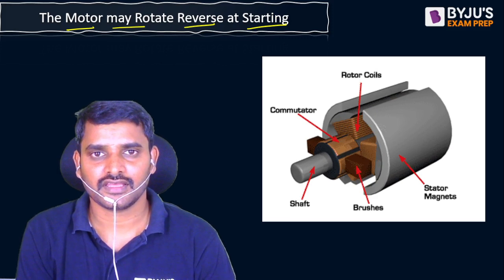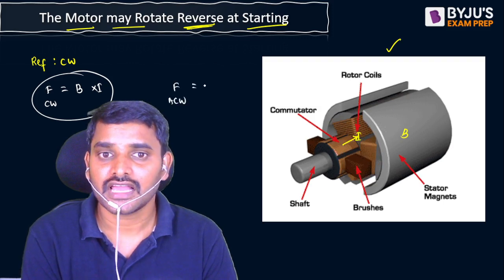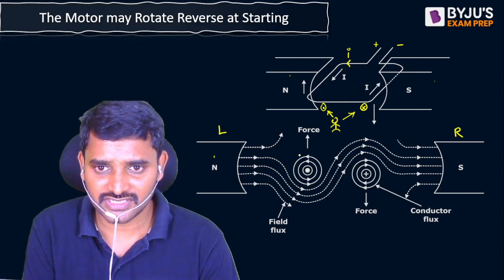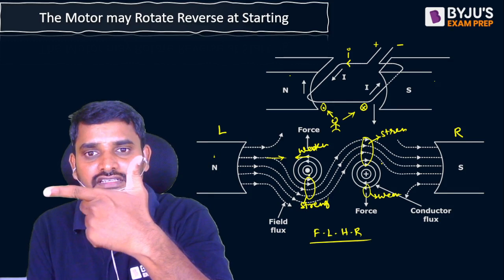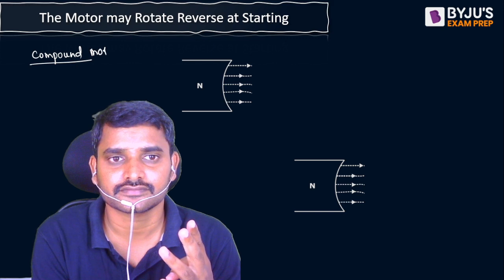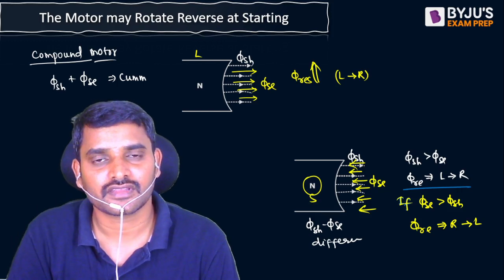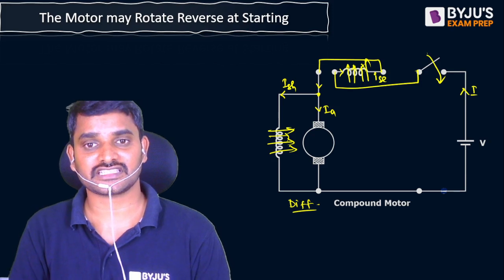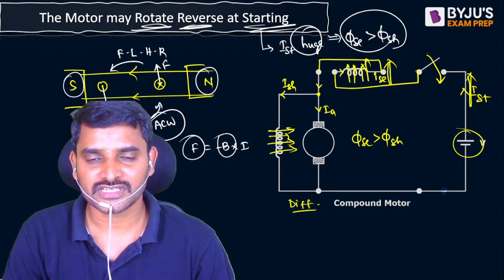The Motor Rotates in Reverse at Starting | Electrical Machines | GATE 2024 CSE | BYJU'S GATE